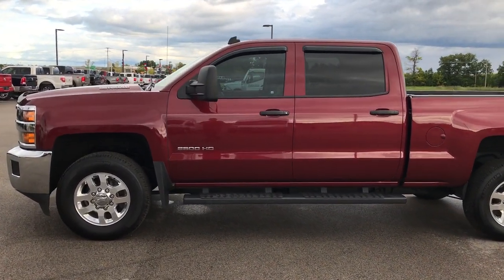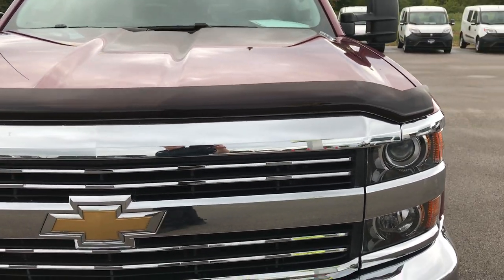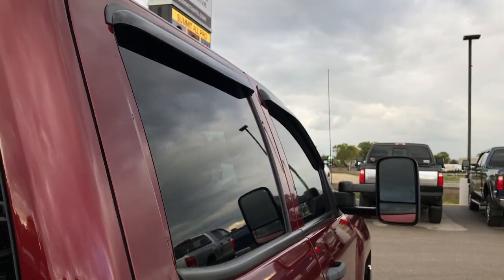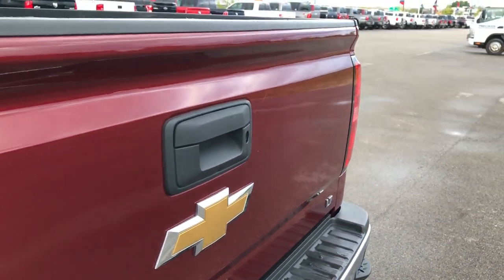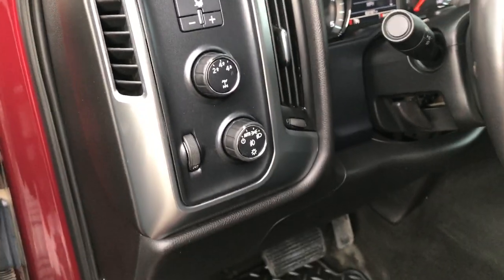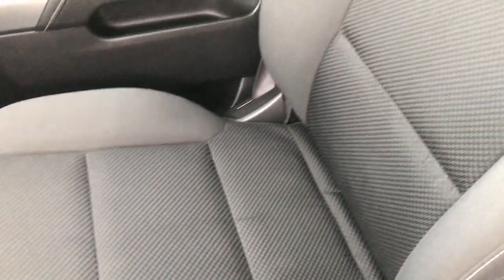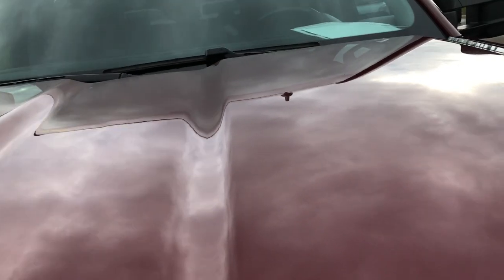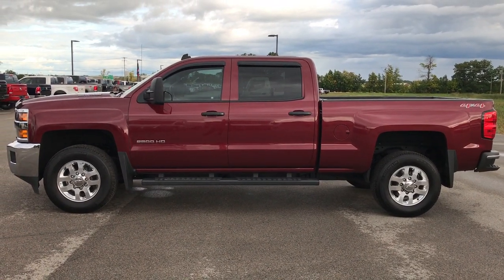2015 CHEVROLET SILVERADO 2500 DURAMAX DIESEL WISCONSIN $39,999 SOLD! 9163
This 2015 CHEVROLET SILVERADO 2500 CREW SHORT DURAMAX DIESEL IN DEEP RUBY RED METALLIC is the vehicle we did walk around review of today.

Thank you for checking out this video of this 2015 CHEVROLET SILVERADO 2500 CREW SHORT DURAMAX DIESEL IN DEEP RUBY RED METALLIC

STOCK: 9163
PRICE: $39,999
MILES: 63,175
MAKE: CHEVROLET
MODEL: SILVERADO 2500
VIN: 1GC1KVE82FF117482

1 Owner! Clean Title History! 6.6 Liter V8 Duramax Diesel, LML Engine with 397 Horsepower, Full Four Door Crew Cab, Short Box 6 1/2 Foot Shortbox, LT1 Package 1LT LT, 6 Speed Automatic Allison Transmission with Optional Manual Tap Shift, Turn Dial 4x4 Four Wheel Drive 4WD, Reverse Backup Camera Rearview Camera, Onstar System, Power Driver's Seat, Dual Heated Seats, Black Ebony Cloth Seats, 40/20/40 Split Front Bench Seating with Center Seat Hidden Storage Compartment, Full Towing Package with Receiver Trailer Hitch, Wiring and Transmission Cooler Tow Package, Factory Brake Controller, Factory Exhaust Brake, Telescopic Tow Power Mirrors with Built-in Directional Signals, Stabilitrak Traction Control, 3.73 Gears with Automatic Locking Differential Limited Slip Differential, Four Wheel Disc Brakes, Factory Painted Stepbars, Bedrail Covers, Fog Lights, Projector Lamp Headlights, Vent Shades, EZ Raise Assist Tailgate, Locking Tailgate, Chrome Trimmed Grill, Rear Bumper Steps, Chevy MyLink Touchscreen Radio, AM / FM Radio Tuner, Sirius/XM Satellite Radio Capabilities Sirius / XM, CD Player, Bluetooth, Hands-Free Phone Controls Blue Tooth, Auxiliary MP3 Jack Portable Audio Connection, SD Card Slot, USB Jack Portable Audio Connection, Keyless Entry with Factory Remote Start, Rear Window Defroster, Adjustable Height Seatbelts, Driver and Passenger Front Air Bags, L.A.T.C.H. Child Safety System, Side Curtain Air Bags SRS Safety Restraint System, Multi-Function Steering Wheel Controls, Compass, Outside Temperature Display and Mileage Display, Dual Multi-Zone Climate Control , Factory All Weather Floormats, Air Conditioning AC, Cruise Control, Power Locks, Power Windows, Tilt Steering Wheel, Automatic Headlights Autolamp, 5 Year / 100,000 Mile Remaining Powertrain Factory Warranty, Whichever Comes First, Deep Ruby Red Metaillic! One Owner! Clean autocheck! Very very clean inside and out! This is one of the sharpest 2015 Chevrolet Silverado 2500 crewcab shortbox 3/4 ton diesel trucks on our lot! Make your move before this super clean 4wd is gone!

Summit Automotive Chrysler Dodge Jeep Ram in Fond du Lac, Wisconsin also Proudly Serving Oshkosh, Madison, Milwaukee, Sheboygan, Appleton, and Waupun is a family owned and operated dealership since 1959. We take great pride in our new and used car and truck center with vehicles to fit everyone's budget. We have ON THE SPOT FINANCING. BAD CREDIT OR GOOD CREDIT, we work with over 20 lenders to get you APPROVED AT THE MOST COMPETITIVE RATES. We provide AIRPORT TRANSPORTATION and NATIONWIDE DELIVERY OPTIONS. We are conveniently located on HWY 41 at EXIT 98, Hwy 151 at Military Rd. Exit STOCK: 9163
PRICE: $39,999
MILES: 63,175
MAKE: CHEVROLET
MODEL: SILVERADO 2500
VIN: 1GC1KVE82FF117482